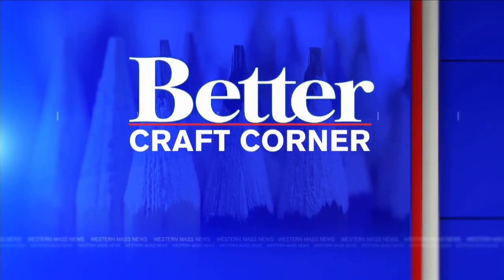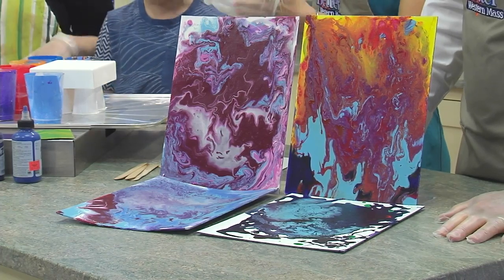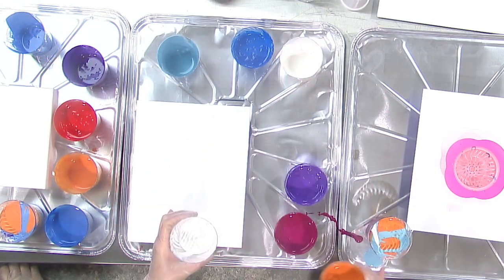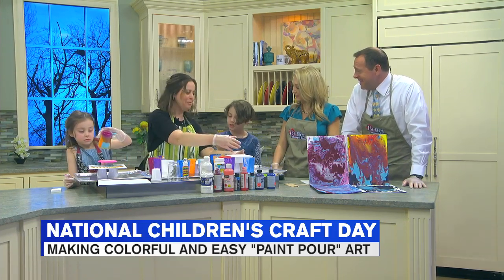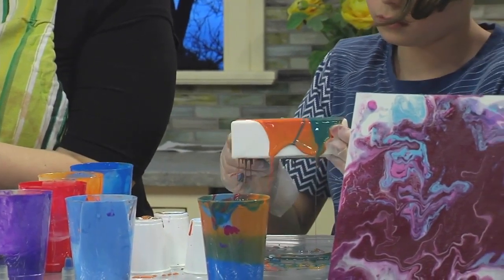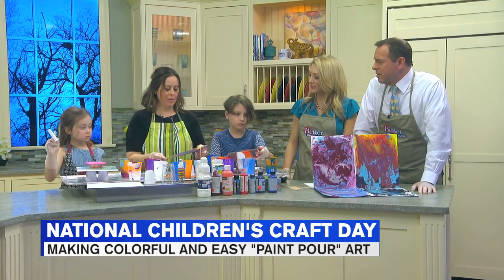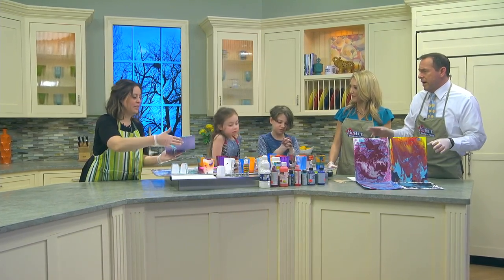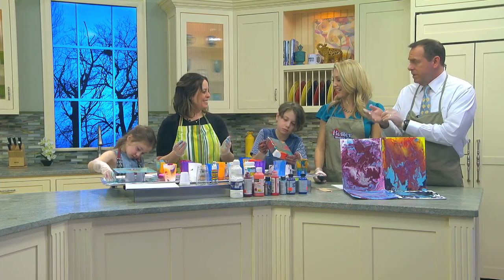Paint pour projects for National Children's Craft Day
Thursday marks National Children's Craft Day and what better way to have some fun than with paint